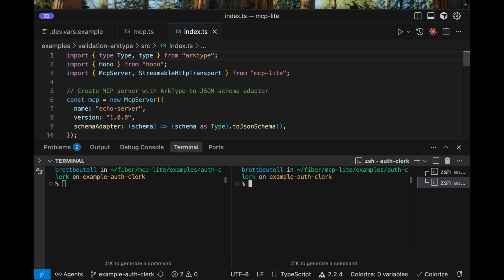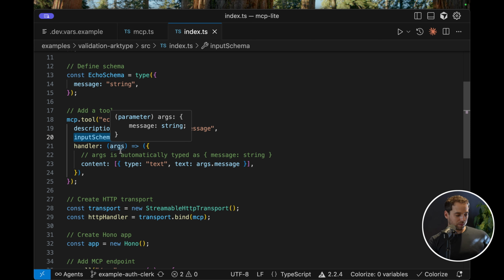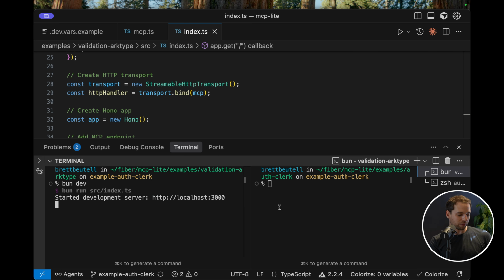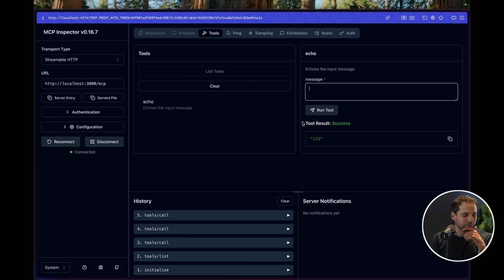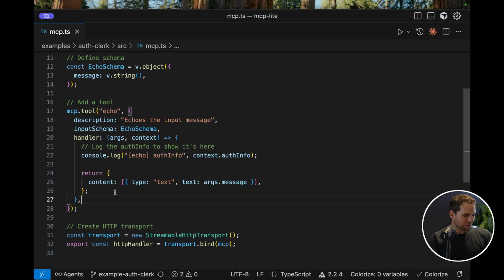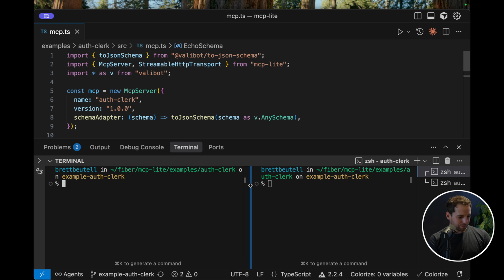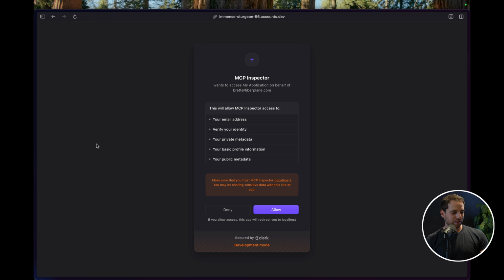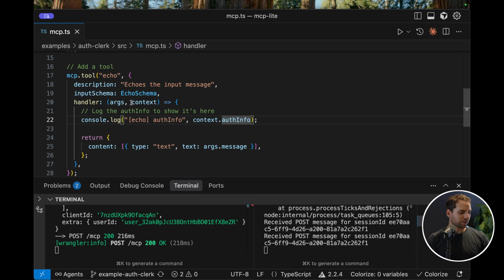Call my Agent - S01E05 - mcp-lite, validation and auth with Clerk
In this episode of the pod we dive into the recent enhancements to mcp-lite, the lightweight sdk for building model context protocol servers, adding validation and how to do authentication with Clerk.